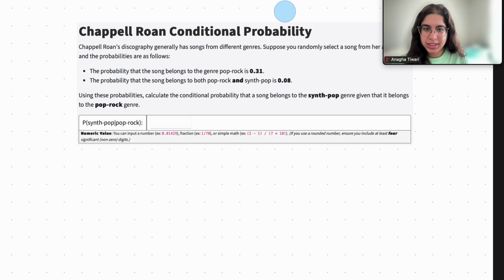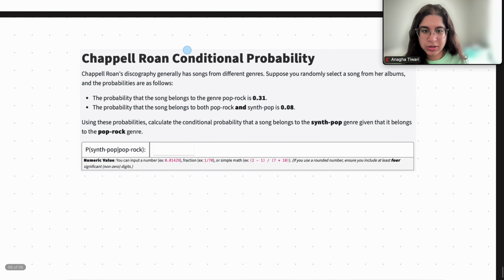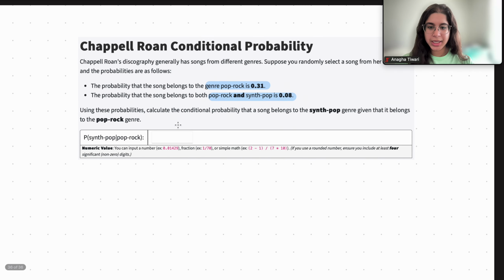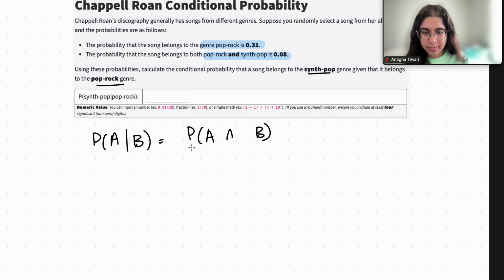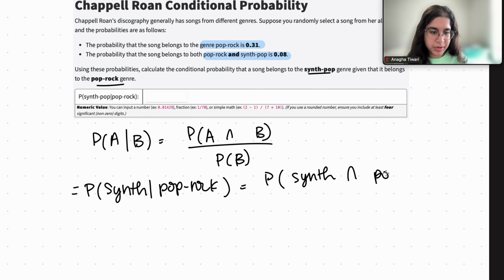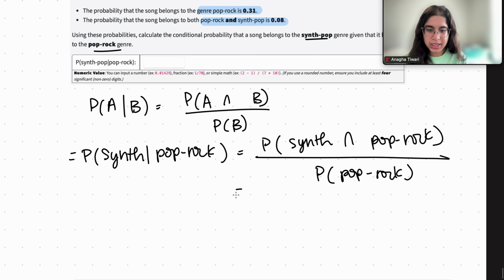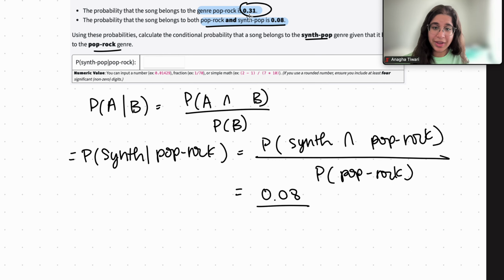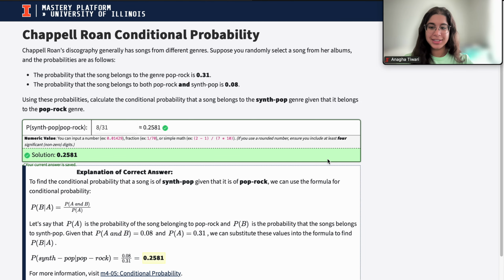Mastery Platform Walkthrough: Music and Conditional Probability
Detailed tutorial on questions involving conditional probability and Bayes theorem!